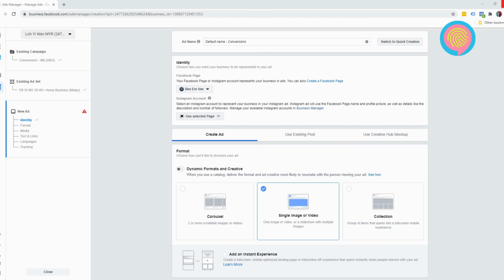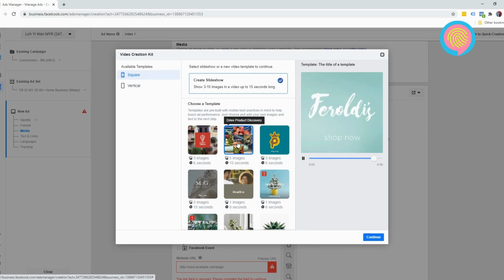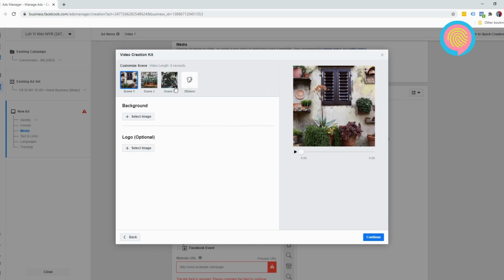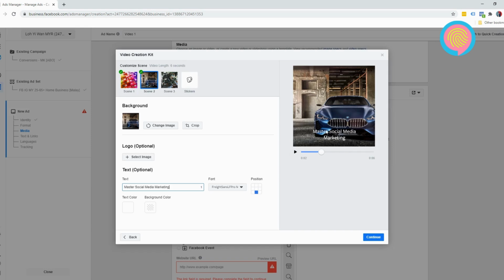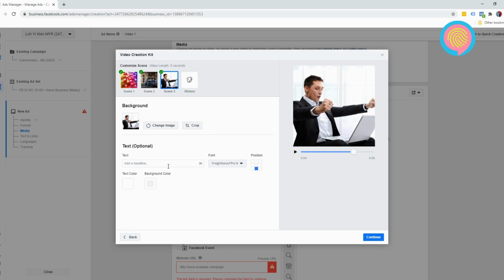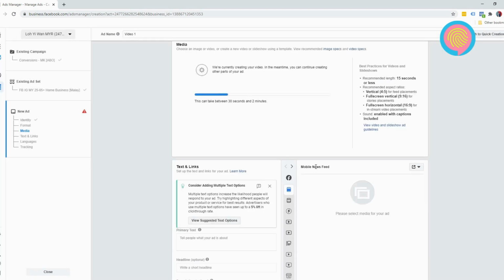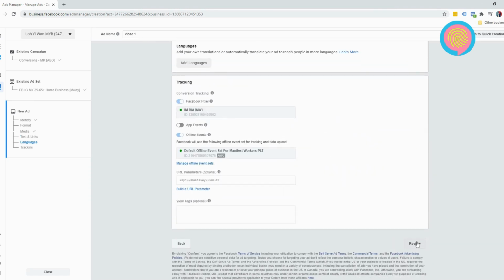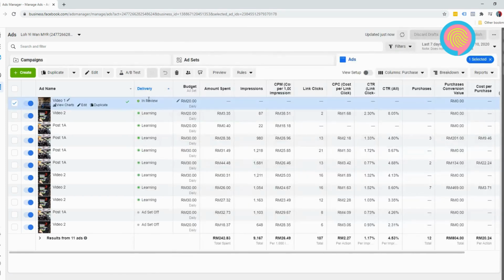Using Built-In Video Maker in Ad Campaigns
Leverage the power of video in your ad campaigns with Facebook's built-in video maker. This tutorial will show you how to create eye-catching videos that can increase engagement and conversions without needing professional video editing skills.